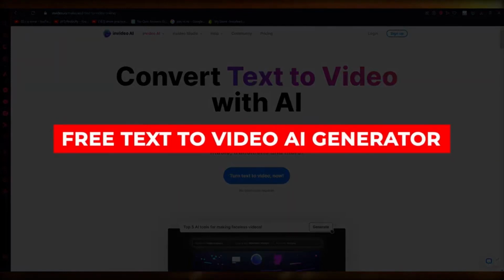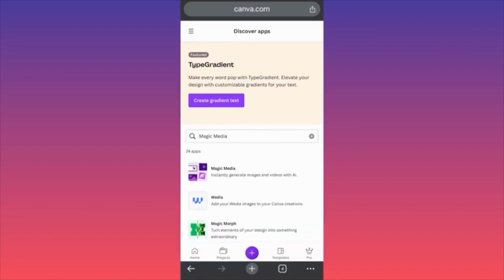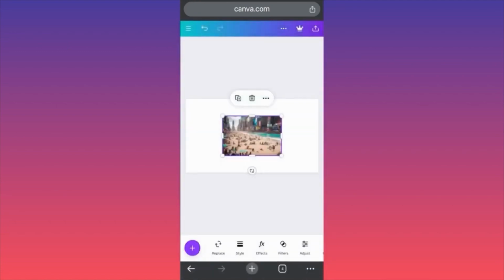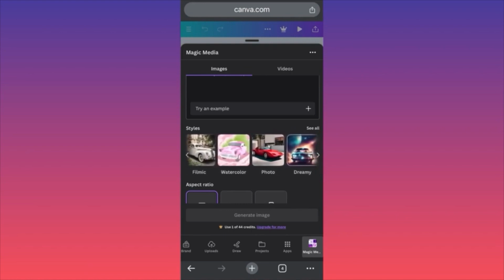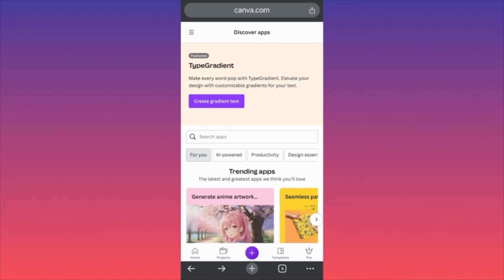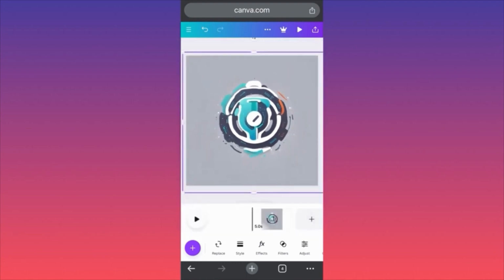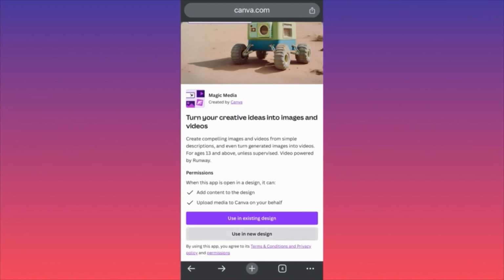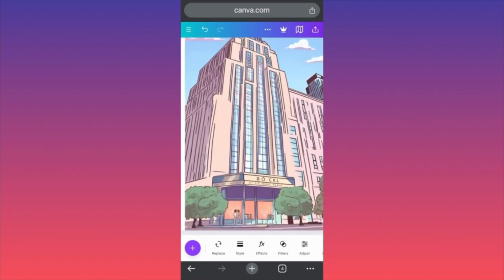Free Text to Video AI Generator For Creating Faceless YouTube Shorts (2025)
In this video, you will learn how to use free text to video ai generator by using text to video ai.

📚Elon Musk's Secrets to Success:

📚Maximize Results with GPT-3: